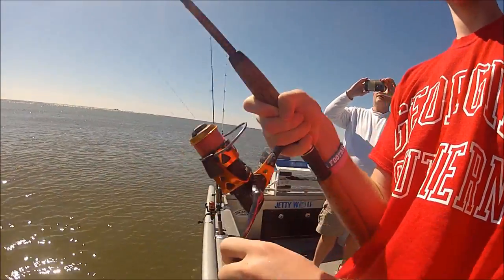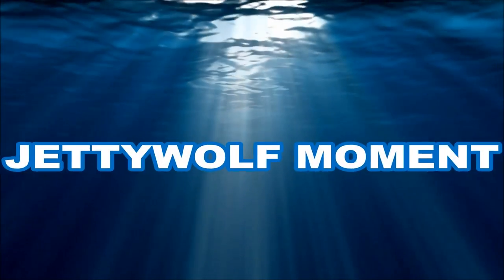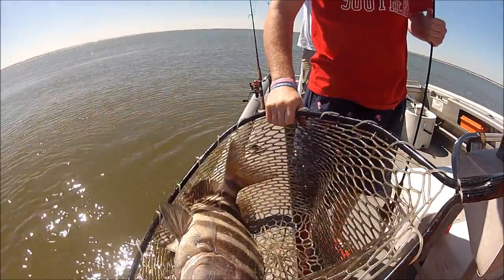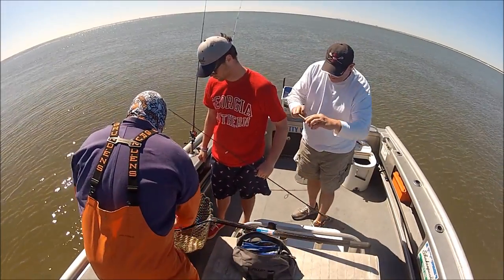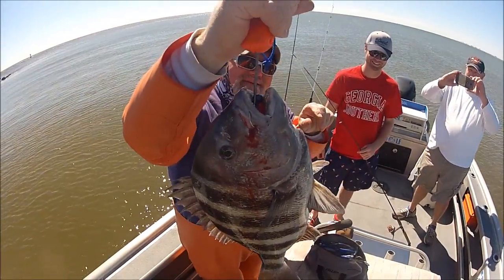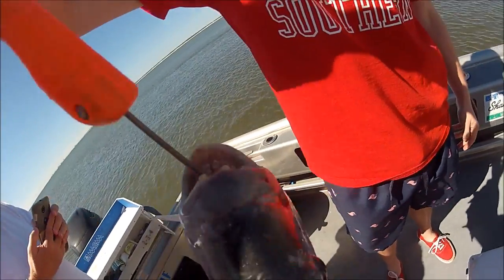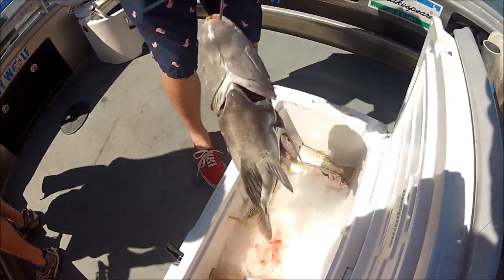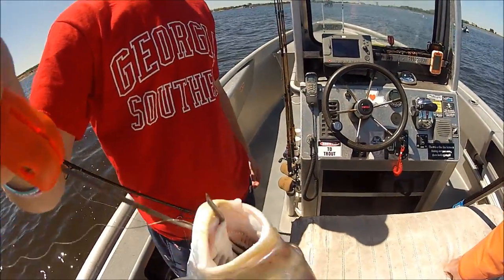APRIL: SHEEPSHEAD & 1st JACK, Jettywolf Moment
"JETTYWOLF MOMENT"
Have had 1st Spanish Mackerel, 1st Jack, and 1st Ladyfish.

ITS DEFINATELY SPRING, SOON TO BE ALL OUT SUMMER IN N.E. FLORIDA - 2016

BOOK YOUR DAY NOW!
http - your guide since 1996